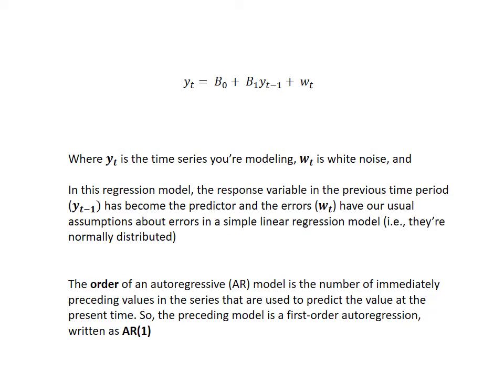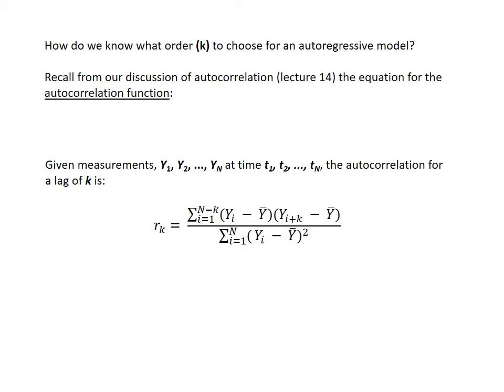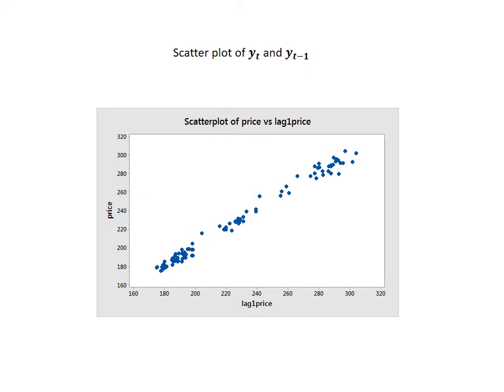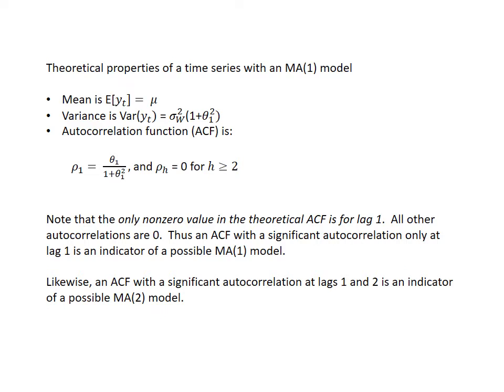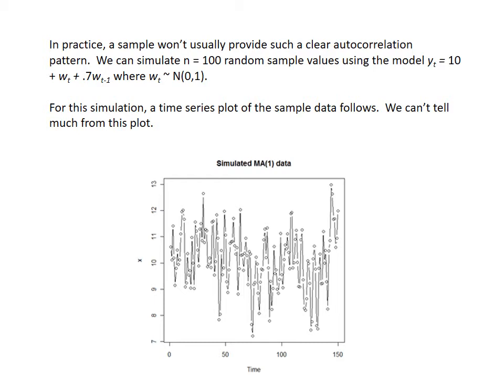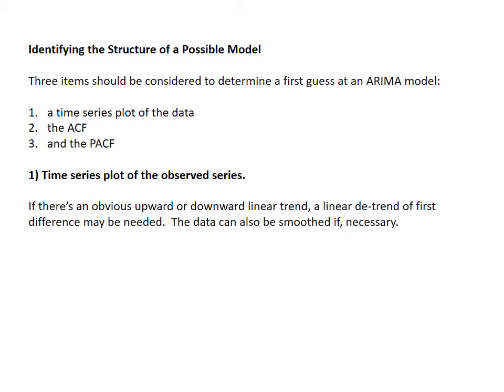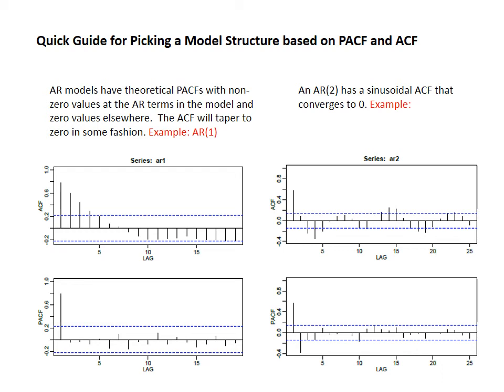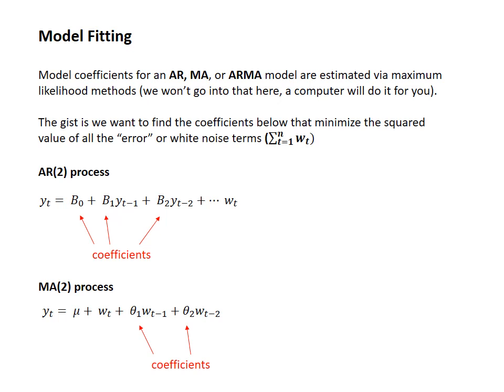Lecture 15 Time Series Modeling